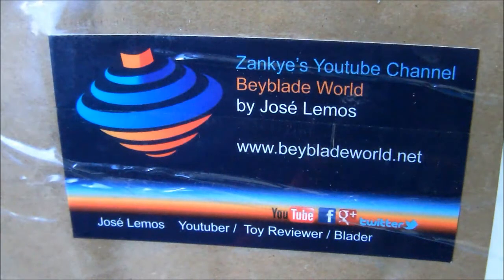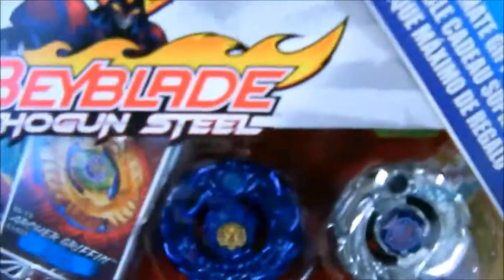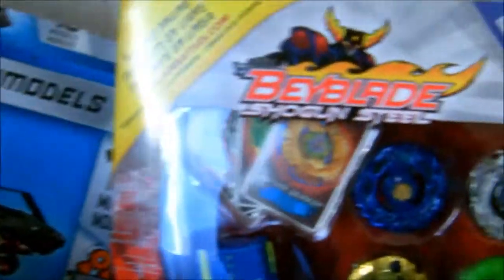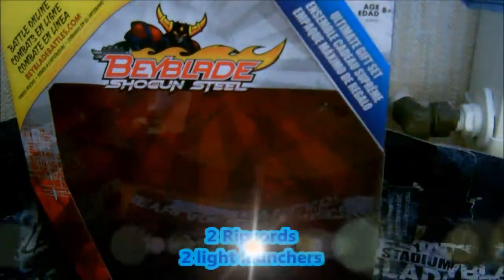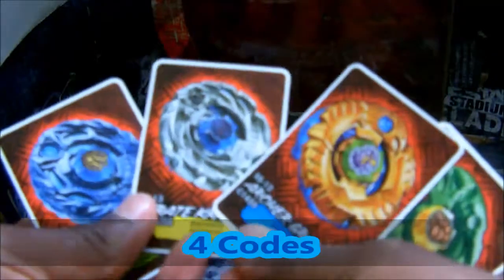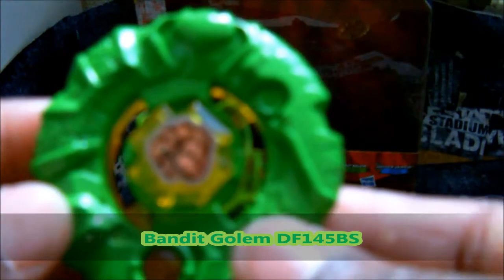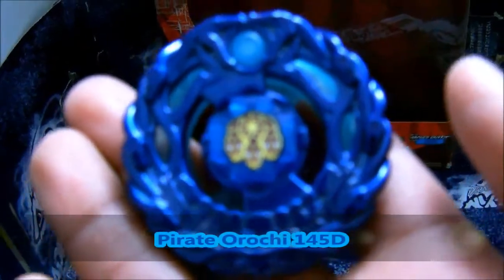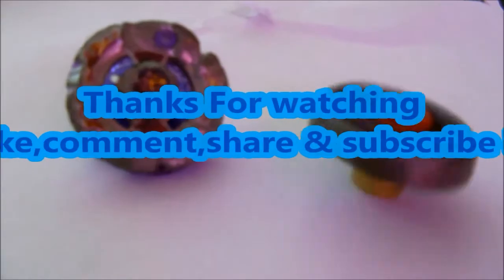Zankye Package Unboxing : Beyblade Shogun Steel Ultimate Gift Set !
█▄▀▄▀▄▀▄▀▄▀▄▀█  READ█▀▄▀▄▀▄▀▄▀▄▀▄█
Thank you so much for this package !
Video song : Kevin Mcleod - Killing Time